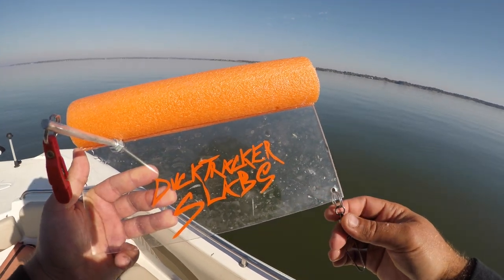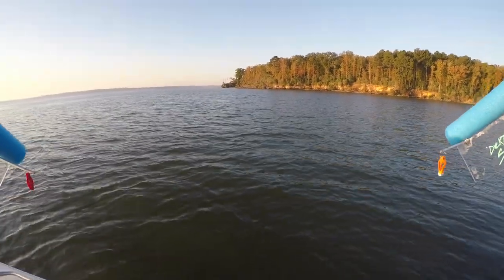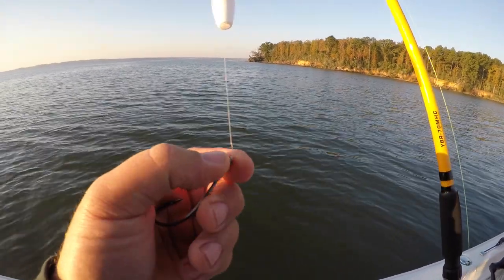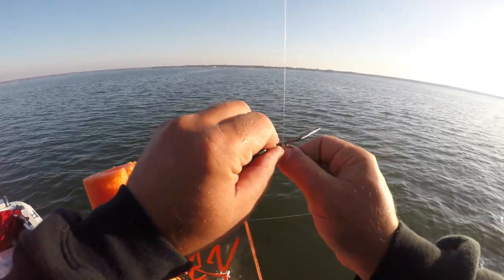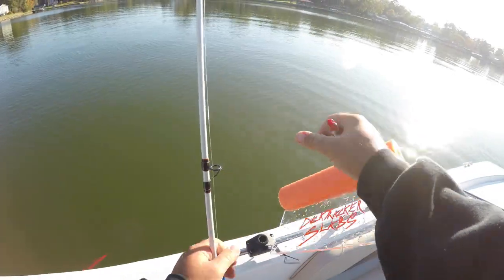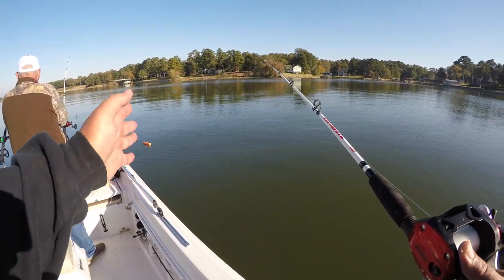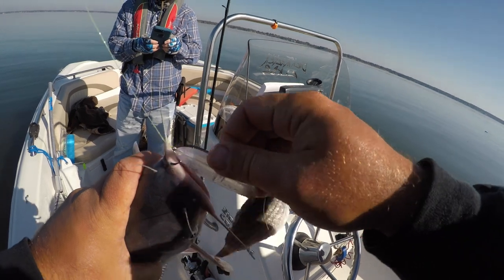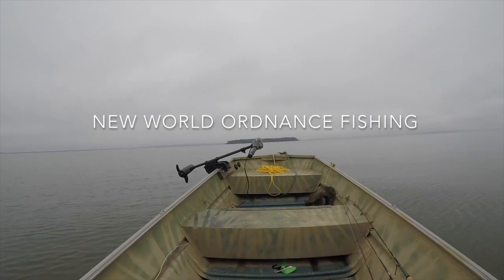Drift Fishing Catfish with a Planer Board Offshore Freshwater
Today we hit the main lake and did some drift fishing with planer boards for catfish . Offshore fishing freshwater for catfish with multiple rods is easy when you use a device like this to help with drifting or trolling multiple rigs.